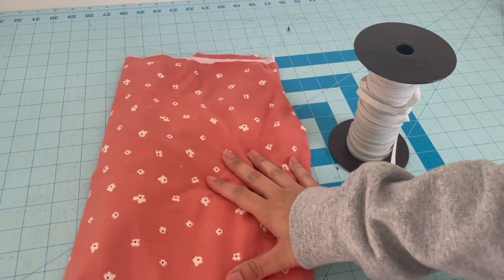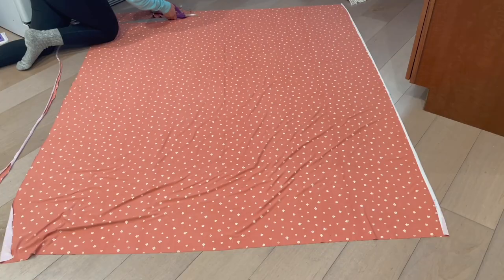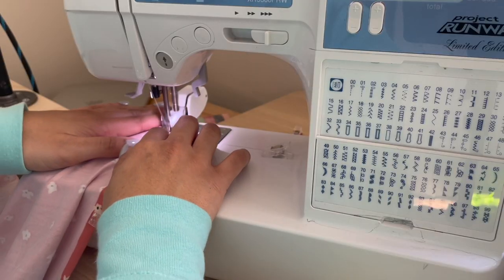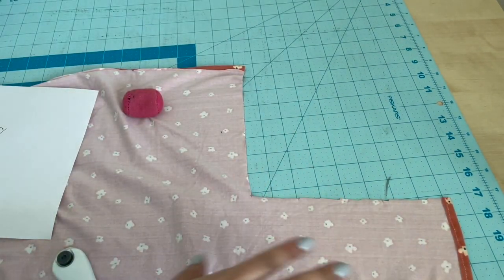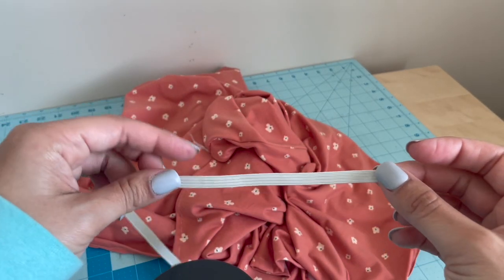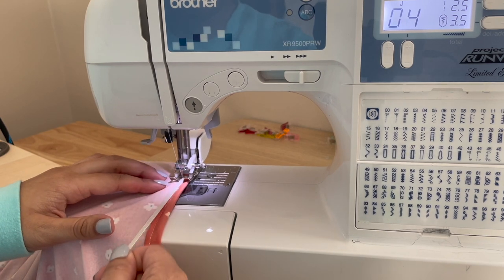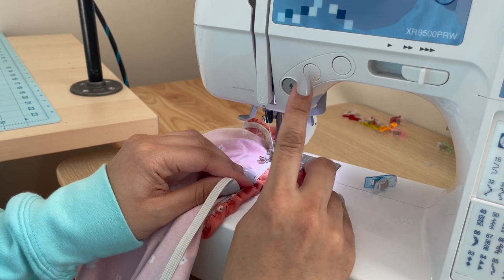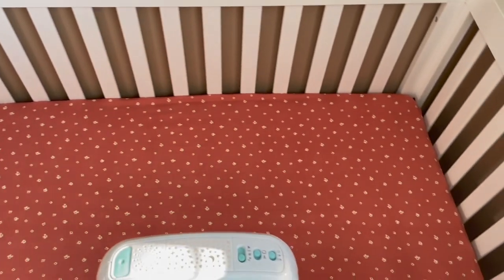SEWING TUTORIAL: How To Make A Crib Sheet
Learn how to make the perfect crib sheet for your nursery!